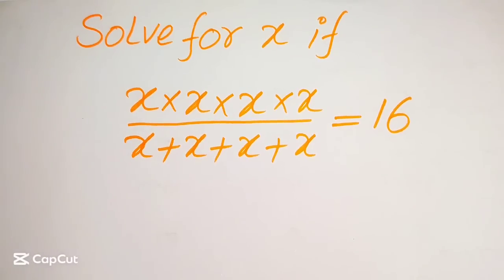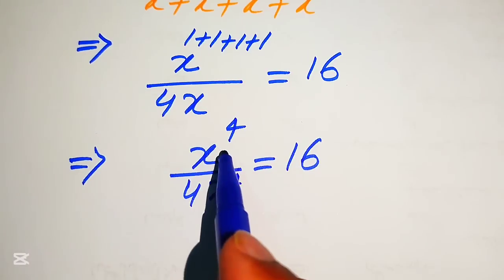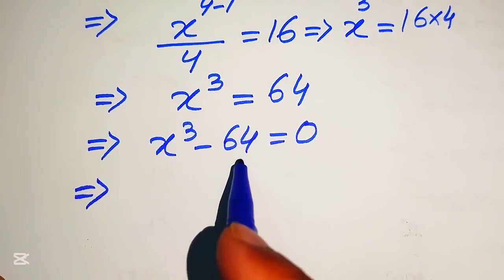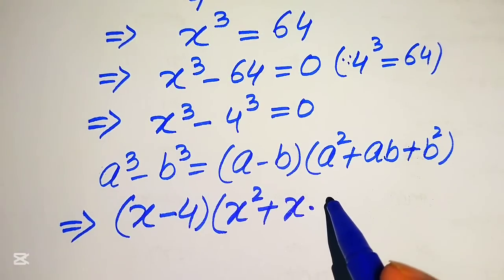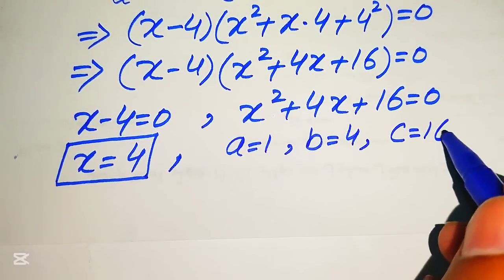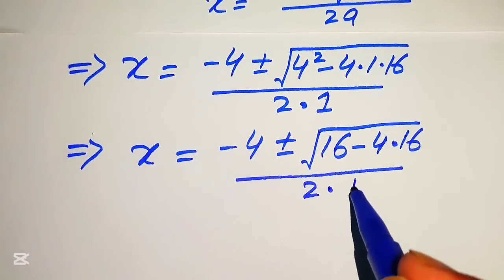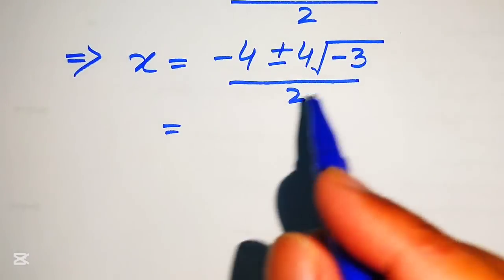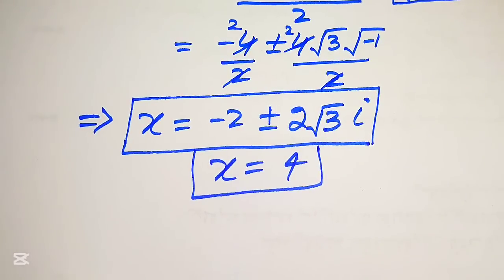Solving a 'Harvard' University entrance exam |Find x?